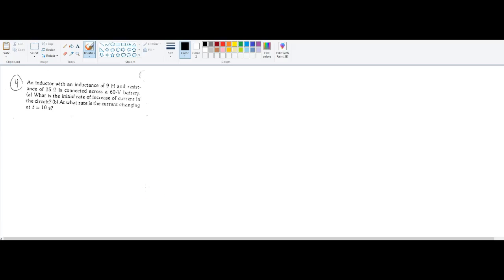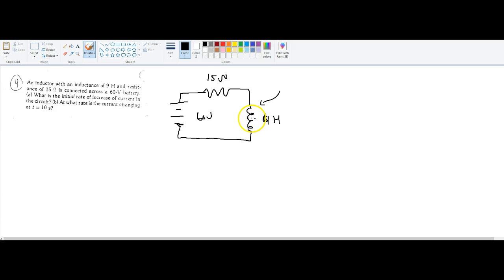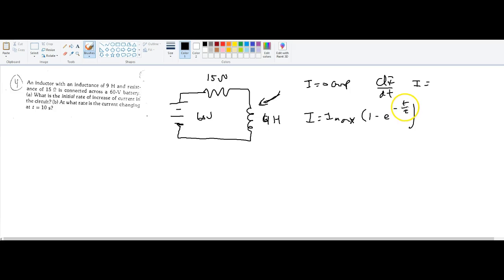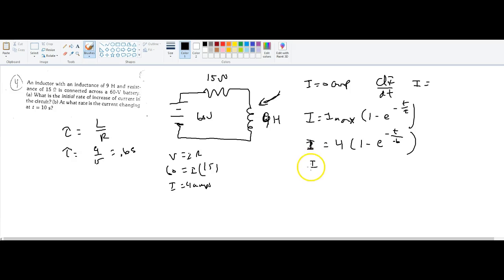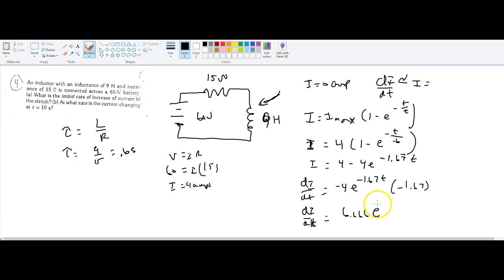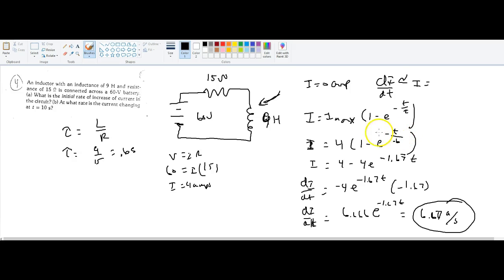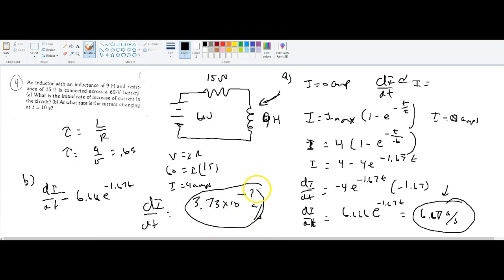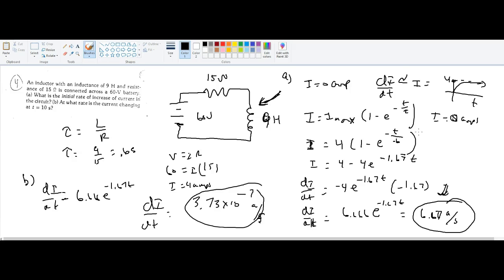LR Circuit Practice APC 13-9 pro 4